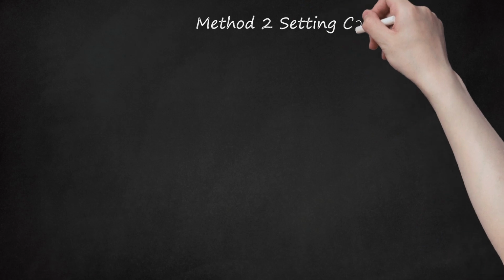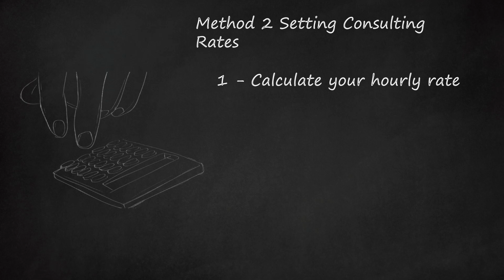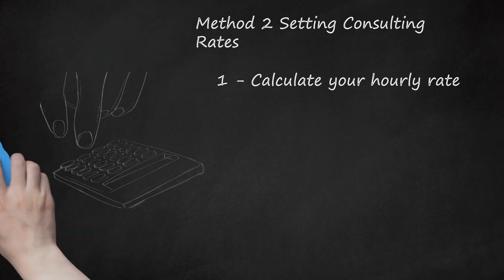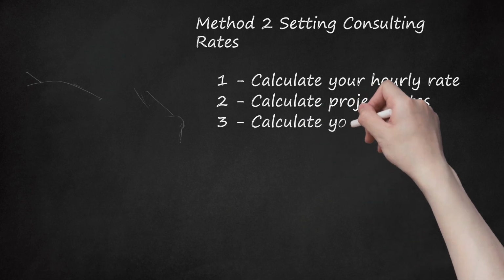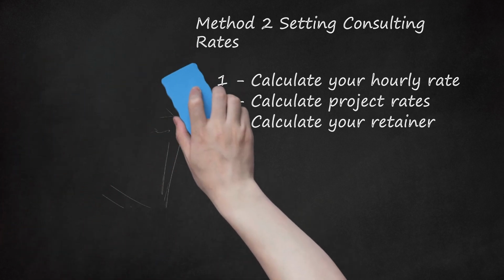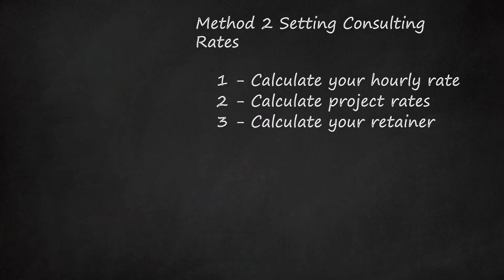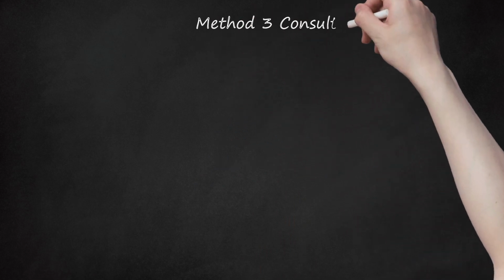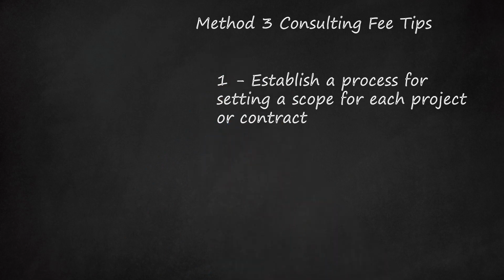Mastering Consultant Rates: Research, Structures & Strategies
The video description covers diverse aspects of setting consulting fees and rates. It delves into two main methods: Researching Consultant Rates and Setting Consulting Rates.    Researching Consultant Rates:  Method 1 involves researching rates within the industry. This includes seeking information from friends, family, and professional networks, or utilizing mentorship platforms like PivotPlanet. Understanding different fee structures, whether hourly, daily, project-based, or retainer models, is highlighted.    Setting Consulting Rates:  Method 2 details the steps to calculate rates. This includes determining an hourly rate based on previous salaried jobs, considering expenses and business administration, comparing rates with competitors, calculating project rates based on past similar projects, and setting retainers for ongoing work.    The description emphasizes the importance of considering expertise, adjusting rates accordingly (e.g., having authored a book, years of experience, geographic location changes, prestigious client portfolio), and establishing a clear scope for each project to avoid scope creep.    Additional insights are provided, such as offering free consultations or initial customer discounts to attract clients, occasionally providing extra hours at no charge to add value, and experimenting with rates to find the optimal pricing for services.    Throughout the process, key elements like competitor rates, mentorship, pay stubs for reference, project descriptions (scope), administrative costs, and overall expenses are crucial factors to consider when establishing a consulting fee structure.